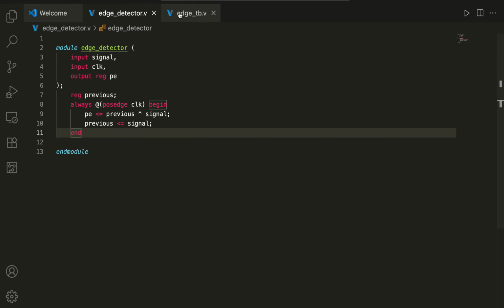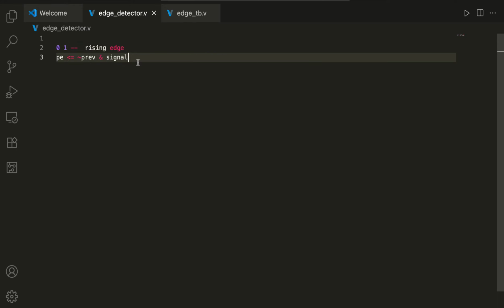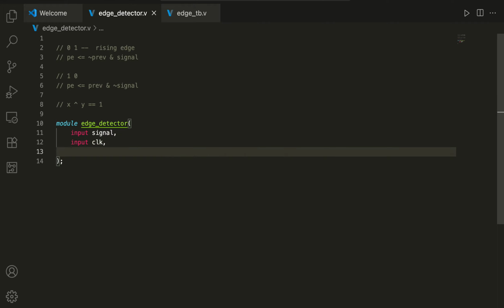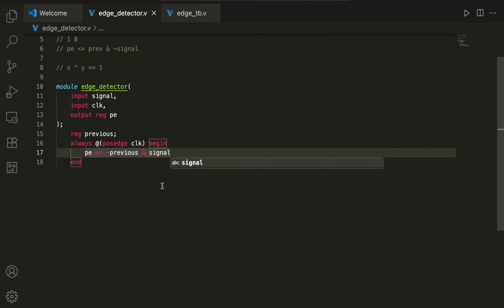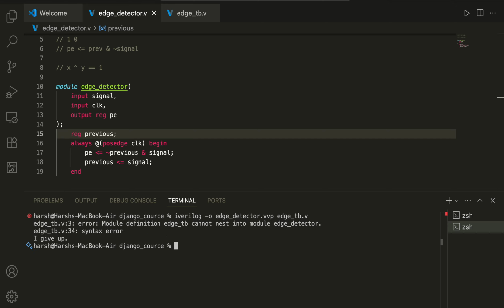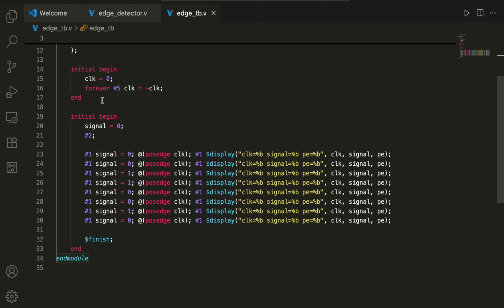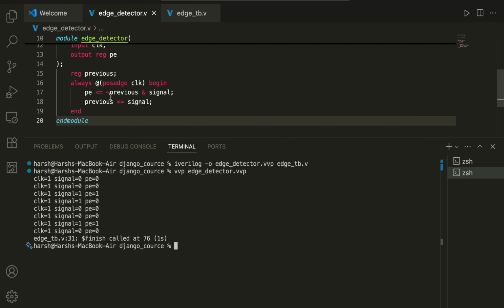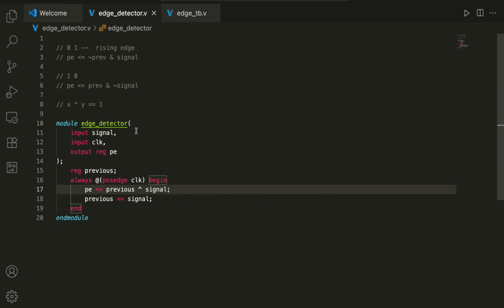Verilog / Edge detector / Pos edge, neg edge and both the edges